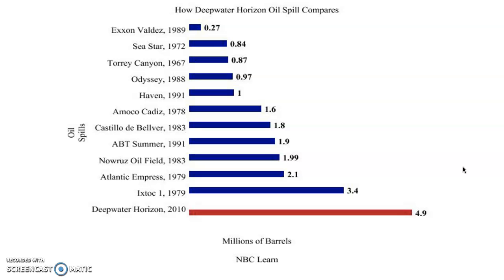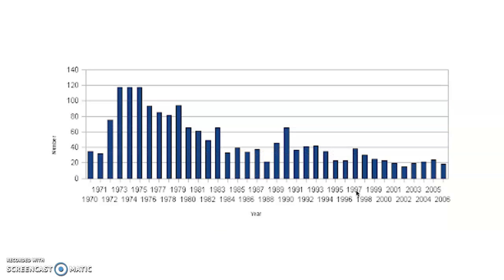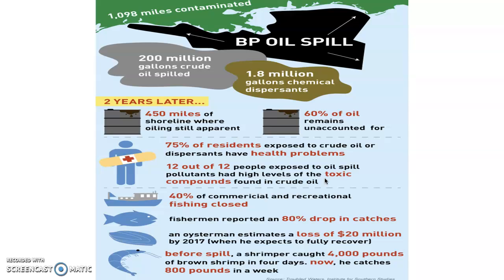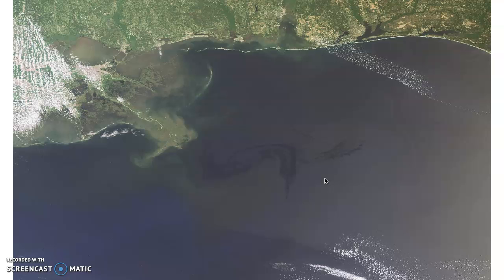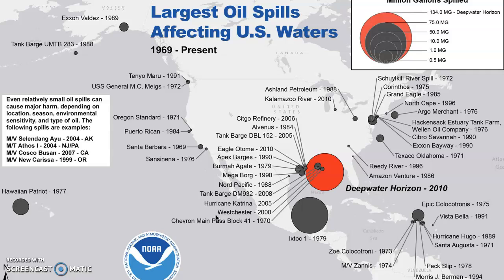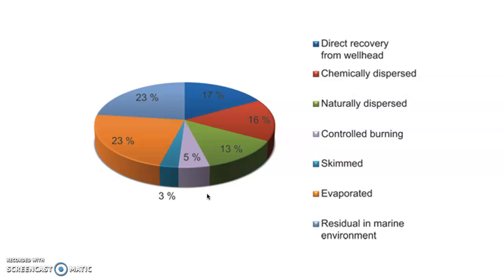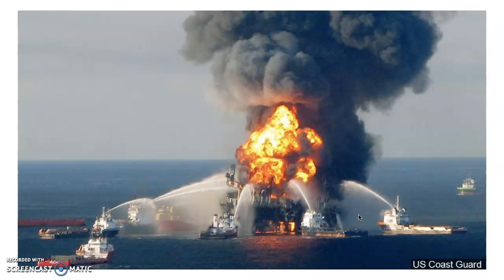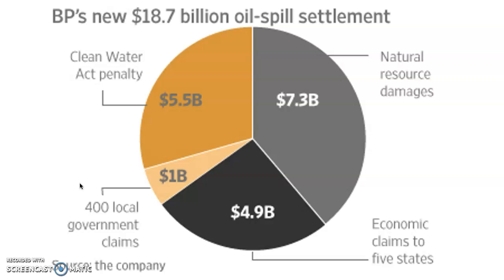Oil Spills Biology Presentation